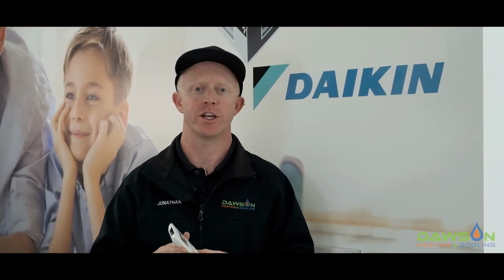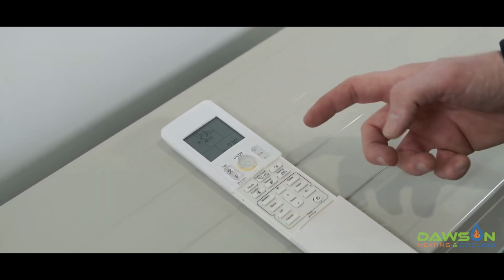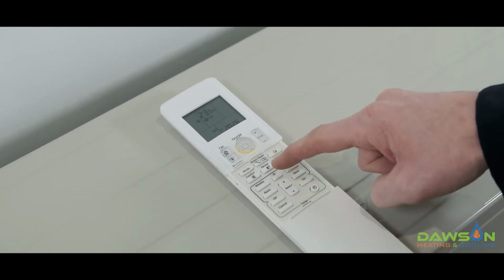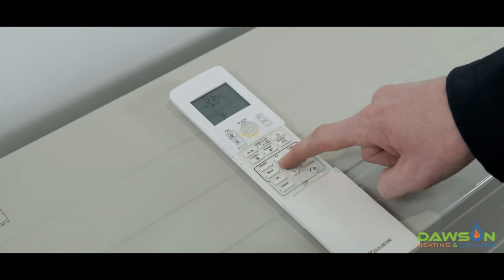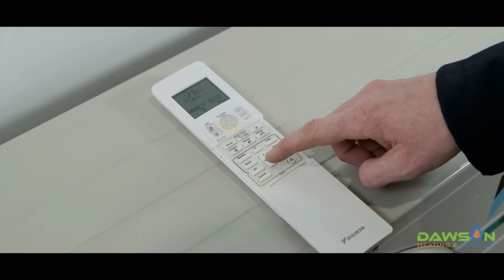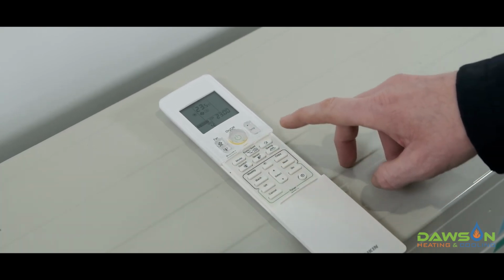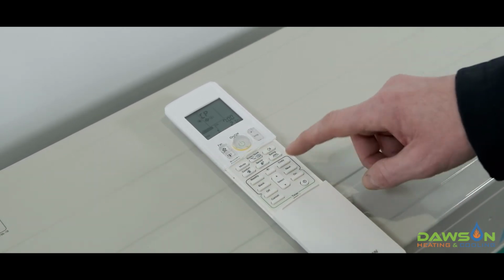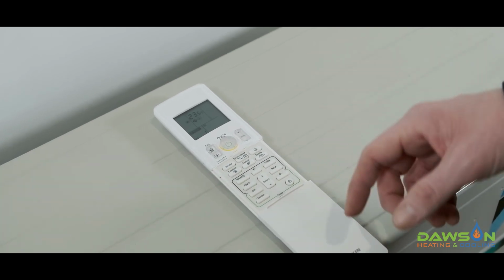Daikin Split System Wireless Remote - How to setup the 7 day or 24hr programmable time schedule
Learn how to setup the 7 day or 24 hour programmable time schedule on a wireless remote controller for a Daikin wall mounted split system.

Video Category: Air Conditioning How to guides

Product:  Daikin wall mounted split air conditioning system
Featuring:  Jonathan Dawson
Qualification:  Certificate 3 - Refrigeration and Air Conditioning
Experience:  Over 20 years

Note:
* Yearly system maintenance is recommended.
Please contact your local service agent for further assistance.